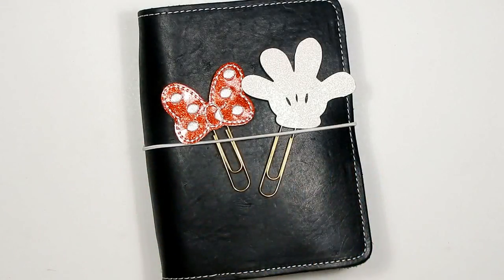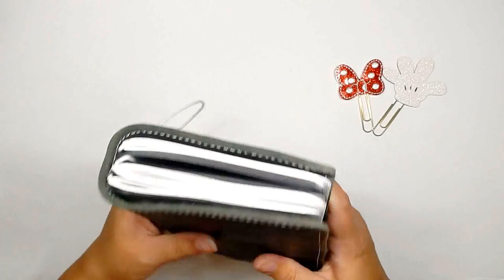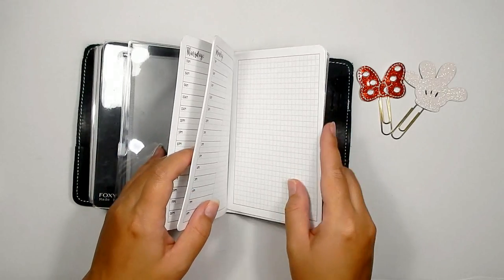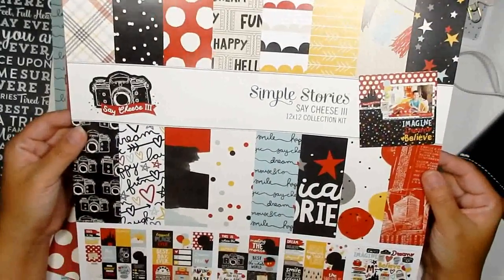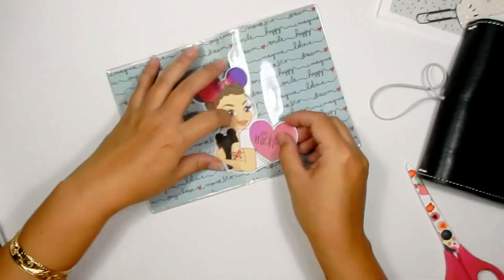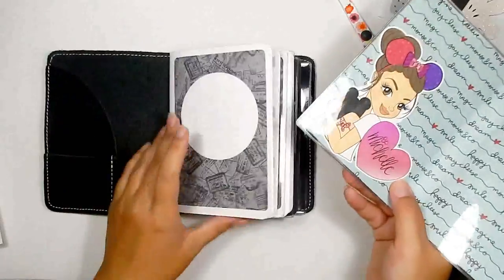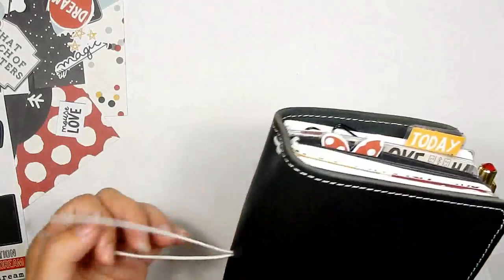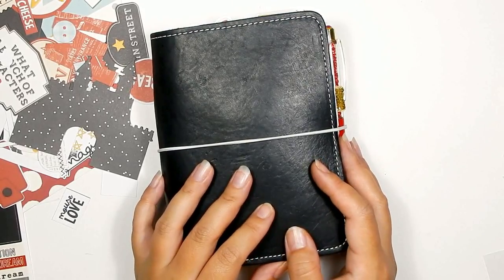Foxy Fix Disney Vacation Setup (almost) Start to Finish!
This video was a pain to upload! The only way I could get this uploaded is without the music during the sped up parts :( Sorry if this is bothersome!

Custom Selfie-

Pen Loops-

"PLANWITHME" for 10% any purchase

Snail Mail:
xoMamaPlans
808 Ahua St. MB14

Camera: Nikon CoolPix S9900
Editing Program: Wondershare Filmora